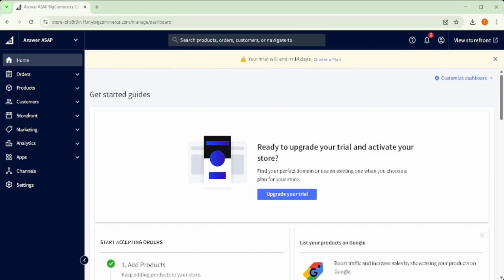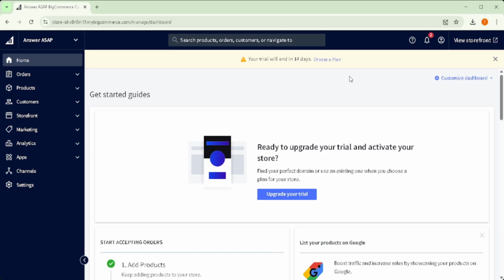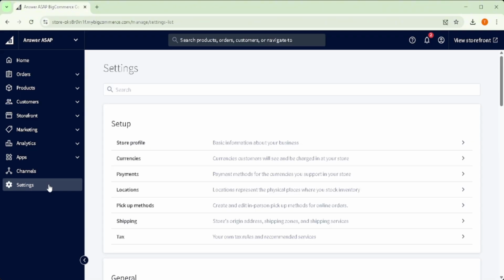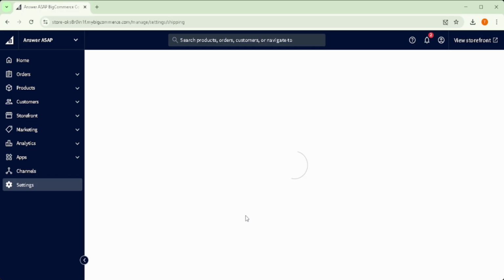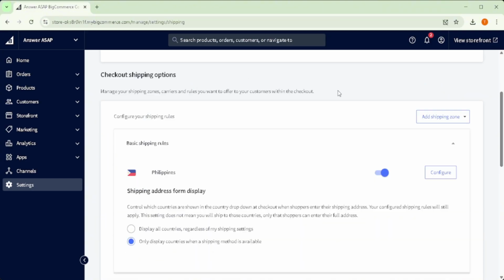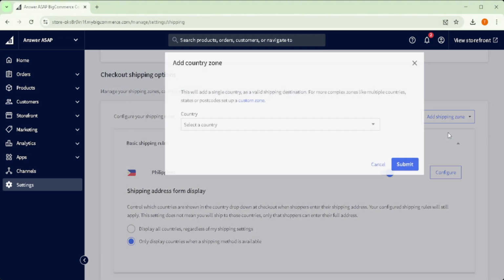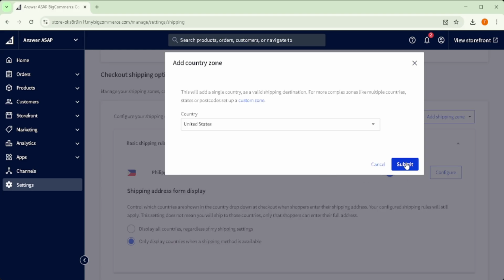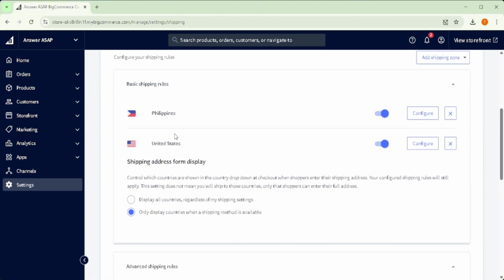How to SET SHIPPING ZONES in BigCommerce (Step by Step)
This description covers how to set shipping zones in BigCommerce so you can define where you ship to, set delivery options, and manage regional shipping rules. Please consider liking the video and letting us know if you have any comments, ideas or questions, we really appreciate any feedback! We have plenty of other tutorials on our channel so come and see if we can help you with anything else :)